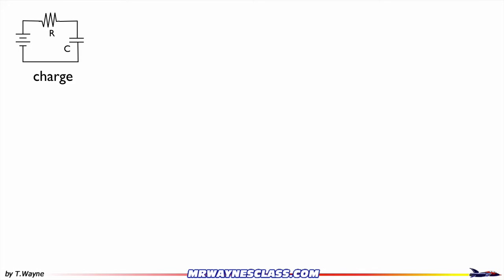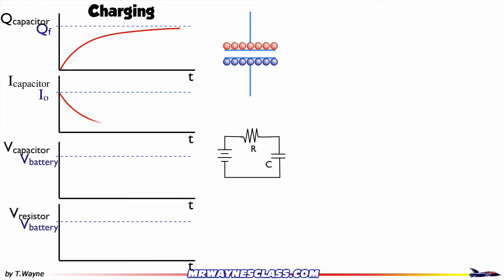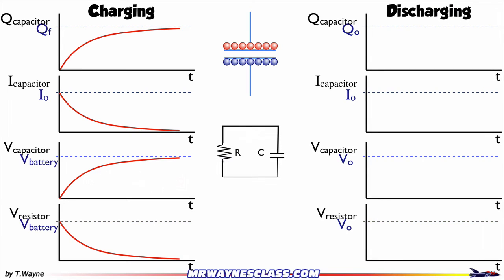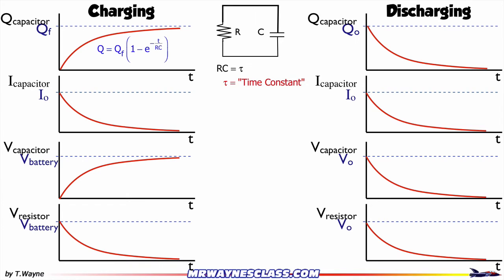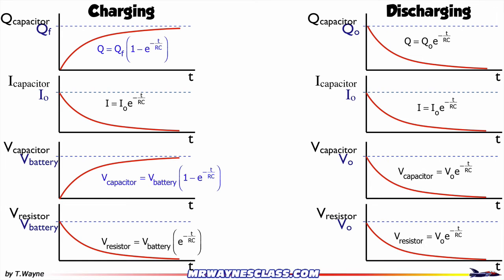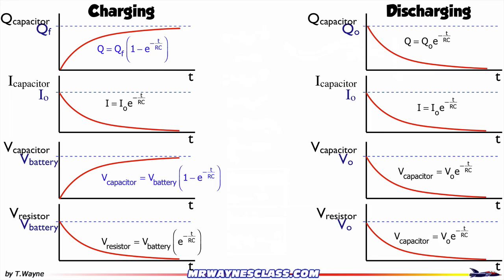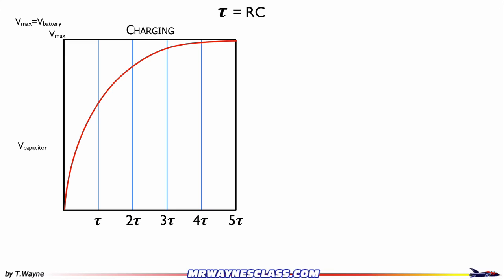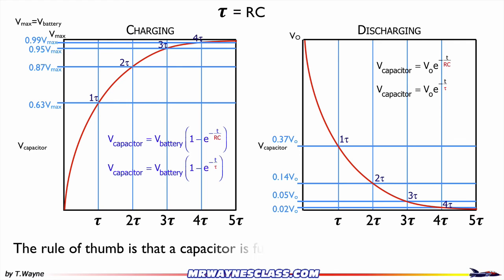RC Circuits Time Constants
Background information about RC circuits